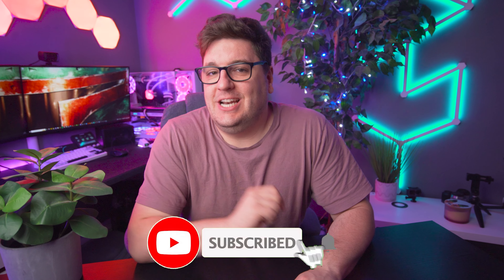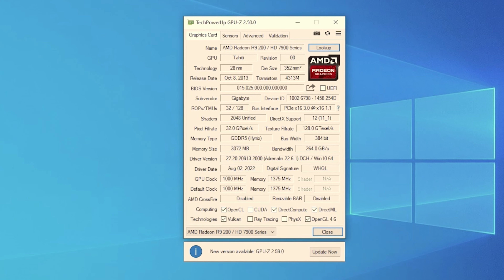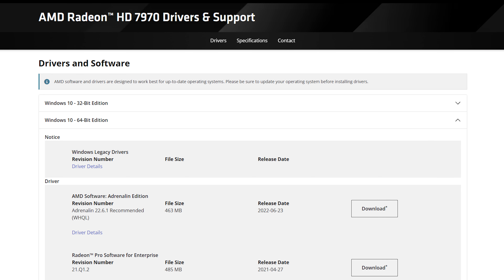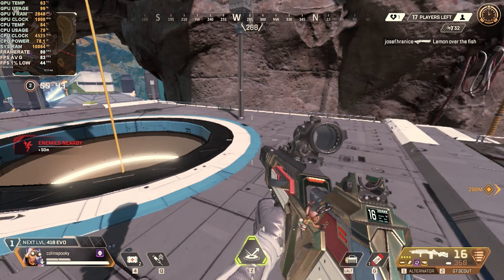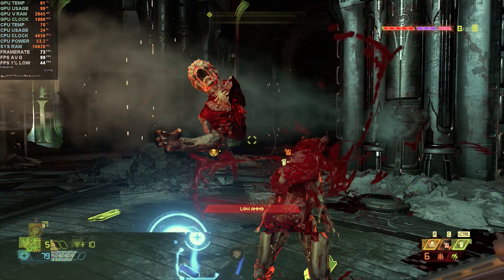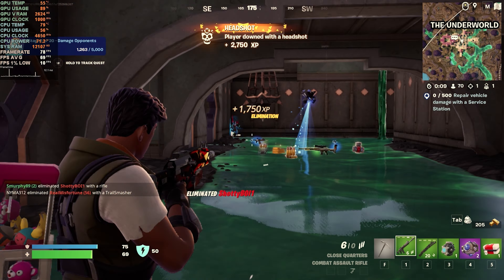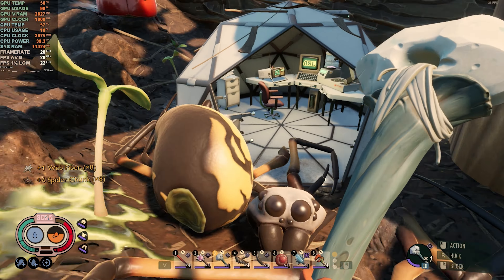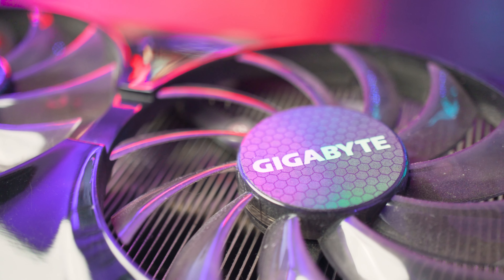Can the Radeon HD 7970 3GB GDDR5 Graphics Card Keep Up In 2024?!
In this video, we run through and benchmark the Gigabyte Radeon HD7970 graphics card and see if it can handle some more modern titles.

0:00 - Intro
0:40 - Introducing The Radeon HD7970 & Specs
1:31 - The Confusion With Model Numbers
1:47 - Which Games Didn't Run
2:04 - Ports, Drivers & Testbed Spec
3:34 - Apex Legends
4:00 - Battlefield V
4:32 - Counterstrike 2
4:56 - Doom Eternal
5:23 - Fallout 4
5:52 - Far Cry 6
6:15 - Fortnite
6:37 - God Of War
7:16 - Grounded
7:43 - Overwatch 2
8:01 - X-Defiant
8:25 - HD7970 In 2024